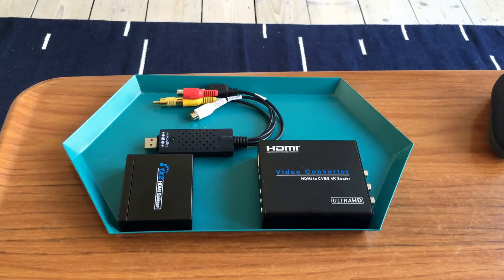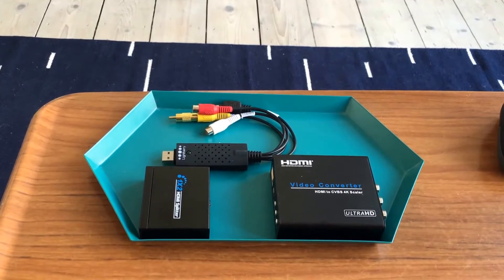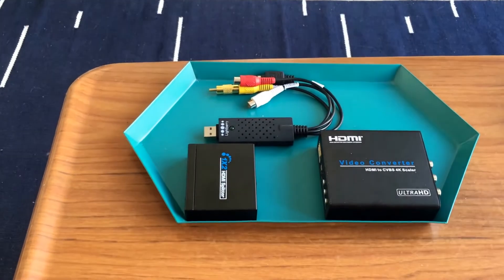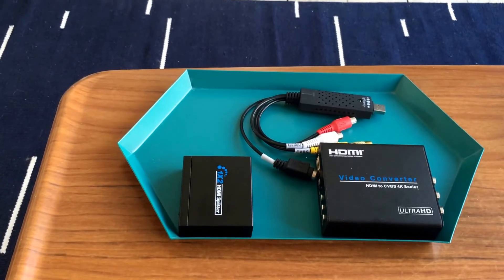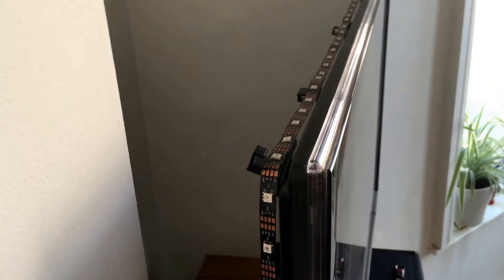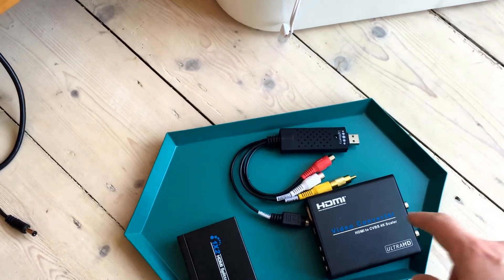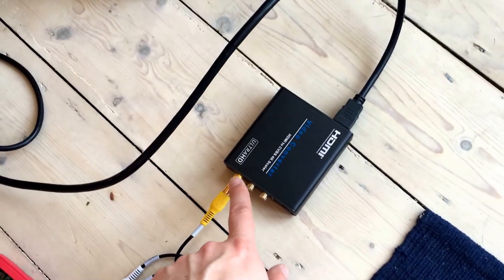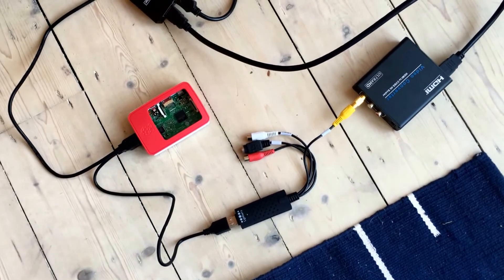Lightberry 4K configuration tutorial PT1